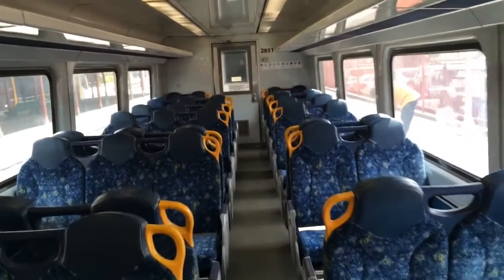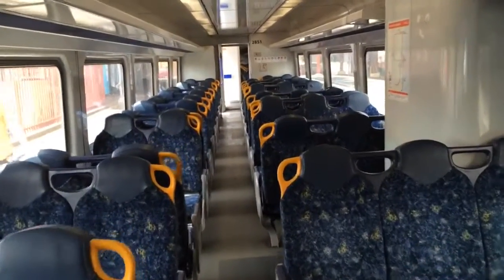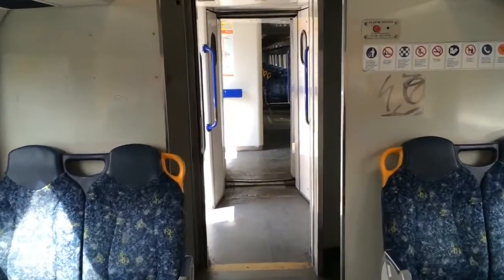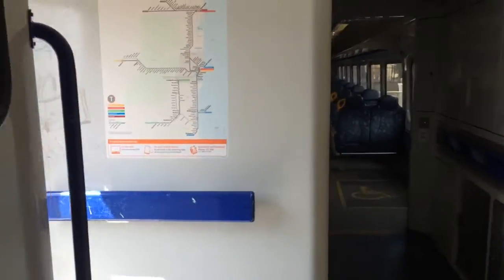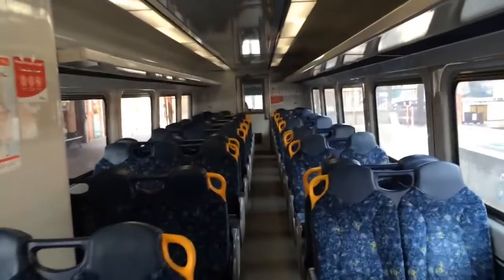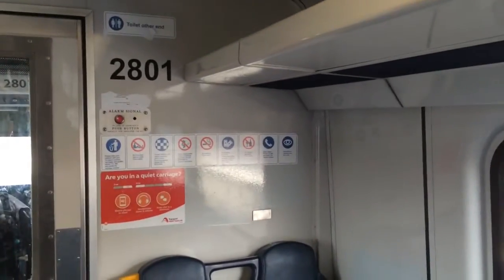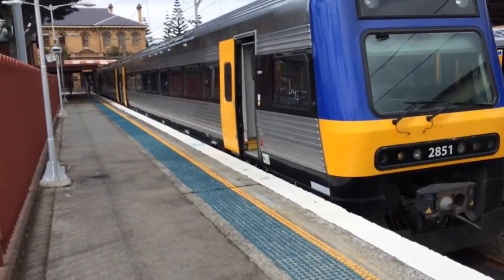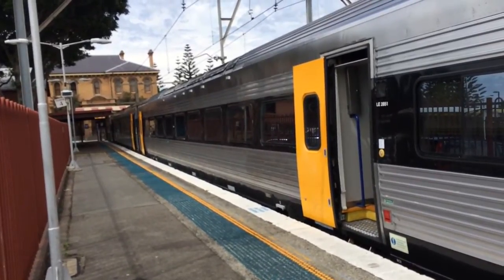Sydney Trains Vlog 544: Endeavour Interior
Vlog 544
Endeavour Interior